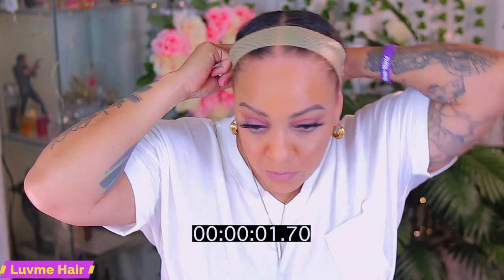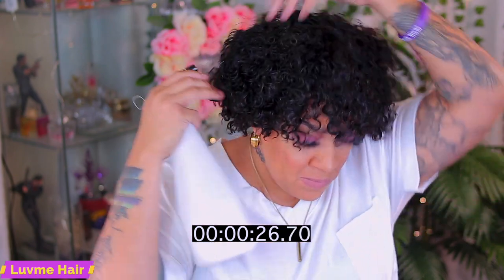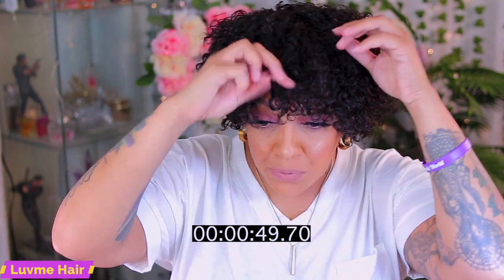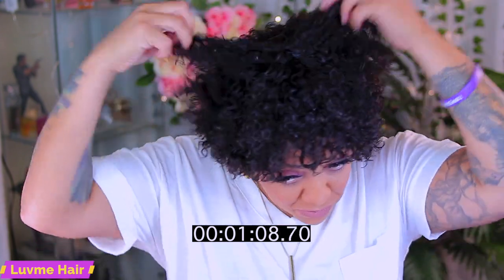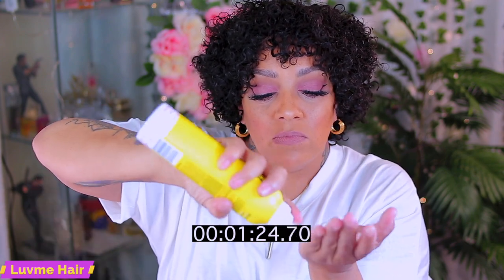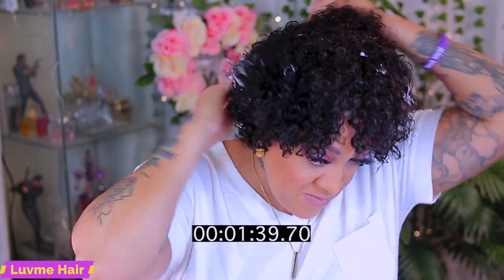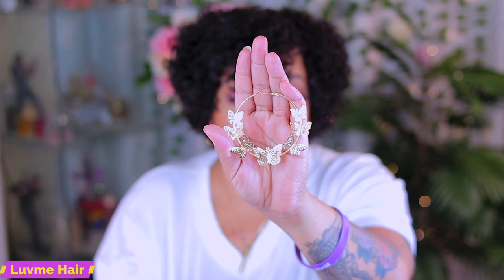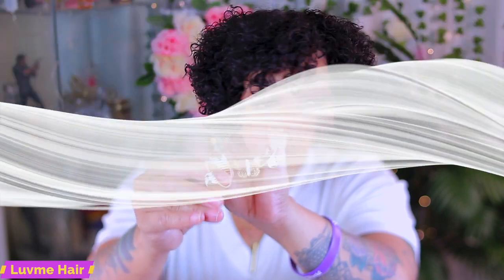WHEN WIGS FIRST CAME OUT Curly Afro| EASIEST EVER NATURAL CURL FULL THROW ON & GO LUVME HAIR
Lets Time This EASIEST WIG EVER NATURAL CURL FULL WIG THROW ON & GO FOR REAL LUVME HAIR easy throw on wig no lace to cut easy for beginner short curly summer hairstyle muffinismylovers hair tutorial luvmehair.

WRITE OR SEND US LOVE GIFTS TO:
Muffinismylovers

SOME OF MY FAVORITE SITES